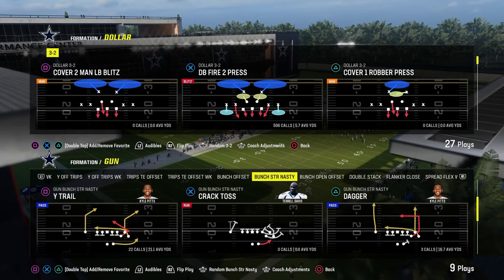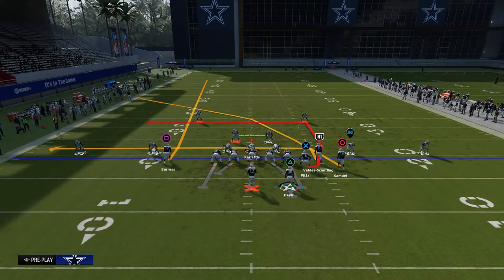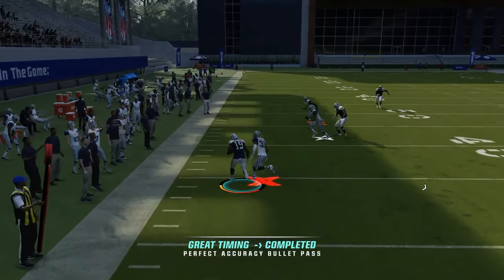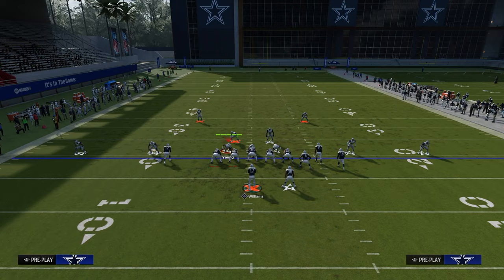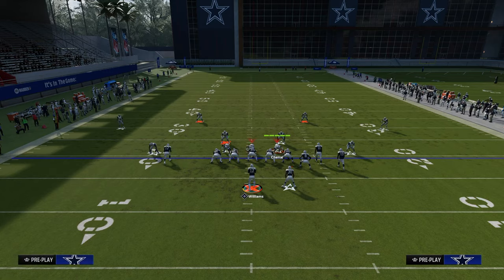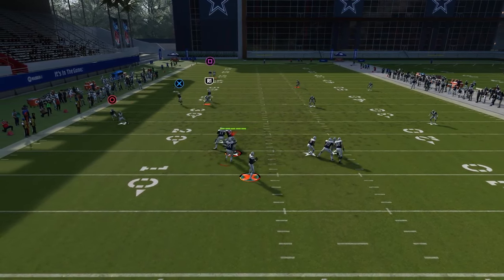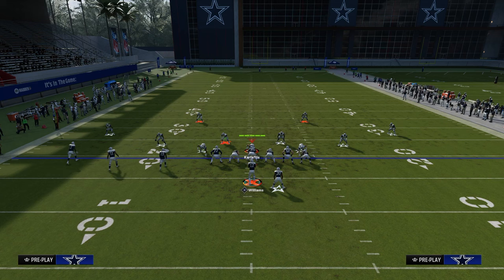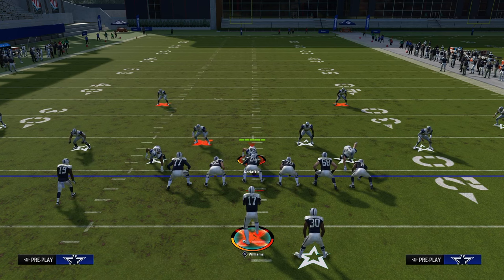The BEST Play In Madden RIGHT NOW